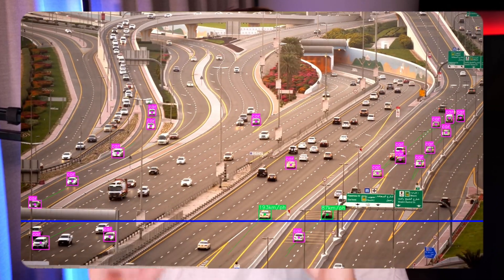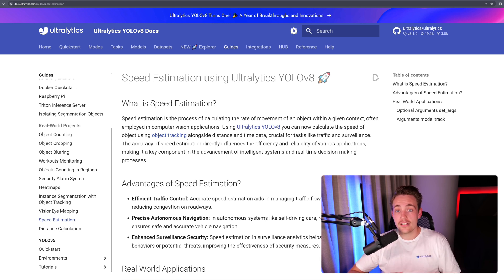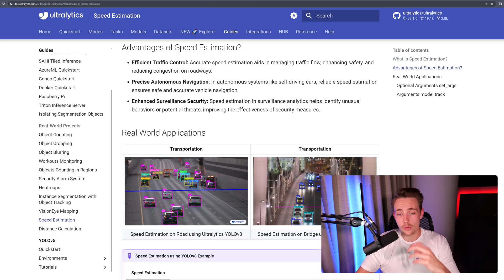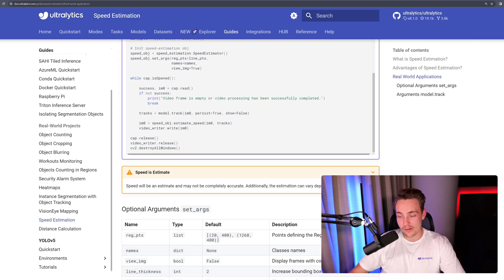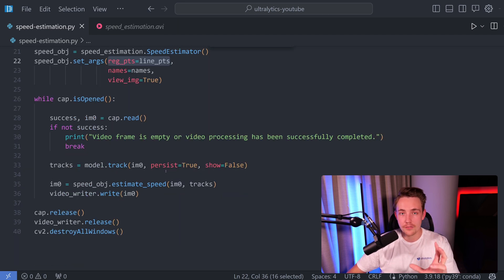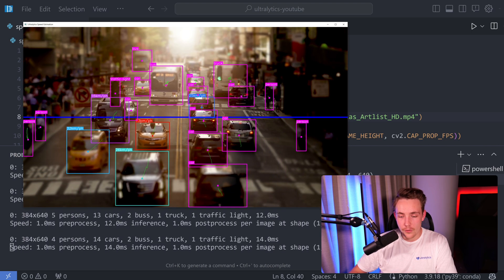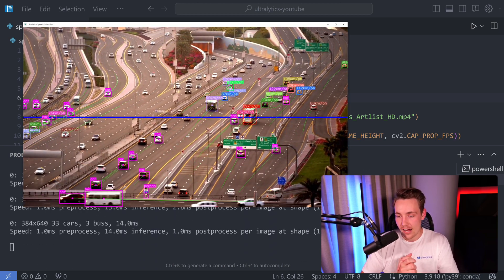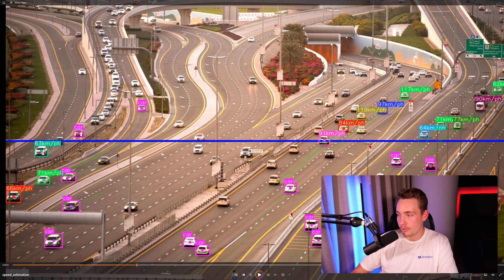Speed Estimation using Ultralytics YOLOv8 | Episode 31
Unlock the power of speed estimation with Ultralytics YOLOv8! 🚀 In this episode, we delve into the world of computer vision to estimate the speed of vehicles using the state-of-the-art YOLOv8 model. Join us to discover how to implement this cutting-edge technology in your projects, from setting up the code to running real-time inference.

📊 Key Highlights:
0:00 - Introduction to Speed Estimation with Ultralytics YOLOv8
0:20 - Explore Ultralytics YOLOv8 Documentation
1:56 - Advantages of Speed Estimation
2:24 - Real-world Applications of Speed Estimation
2:27 - Dive into Speed Estimation Code Snippets
3:06 - Key Arguments for Speed Estimation Configuration
3:13 - Object Tracking Arguments
3:17 - Step-by-step Python Code Walkthrough for Implementation
4:20 - Video Files overview for Inference
4:56 - Witness Speed Estimation Inference in a Demo Showcase
7:08 - Comprehensive Summary of Speed Estimation using YOLOv8

In this video, you'll learn how to accurately measure the speed of objects in video frames with the help of pre-trained YOLOv8 models. We walk you through the entire process, from code setup to practical demonstrations, highlighting the precision and efficiency of YOLOv8 in real-world applications like traffic control and autonomous navigation.

Ready to harness the potential of speed estimation? Watch the demo and follow our step-by-step guide to integrate this AI technology into your projects. Don't forget to explore our comprehensive documentation and guides for additional insights and advanced configurations.